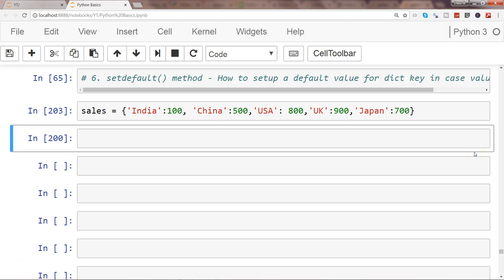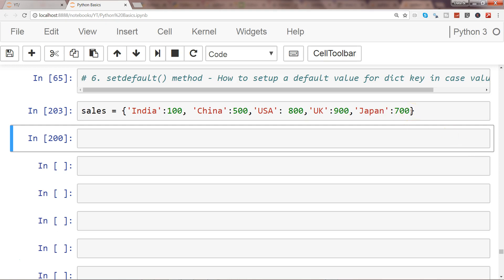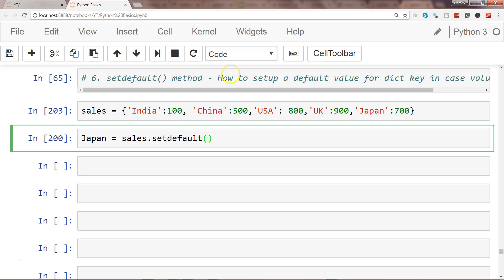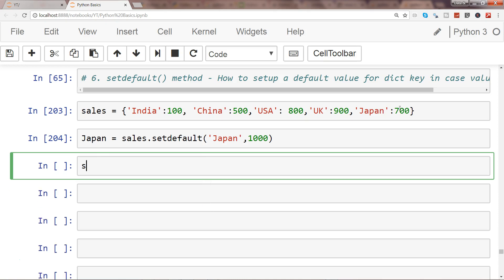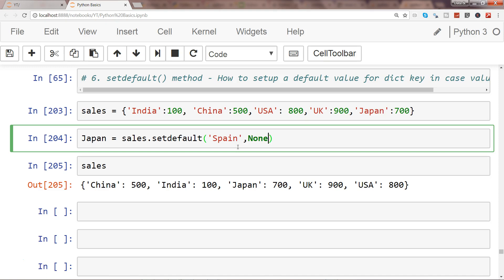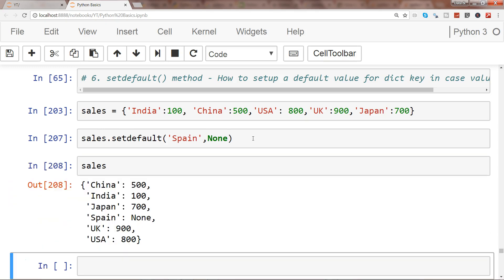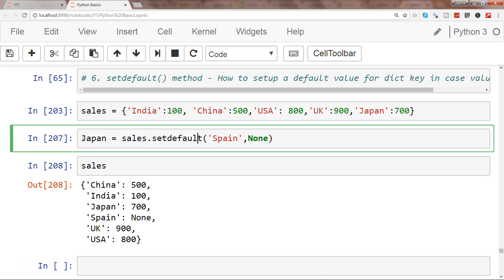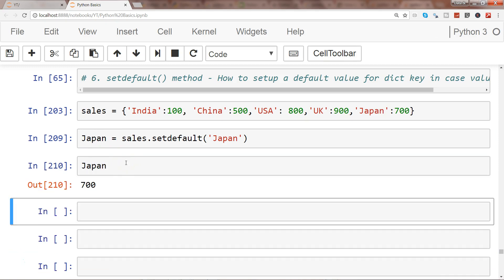Python Dictionaries Tutorial 14 | Python Dictionary key set default method for setting default key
Python Tutorial - Dictionaries | Python Dictionary setdefault method | Python dictionary methods